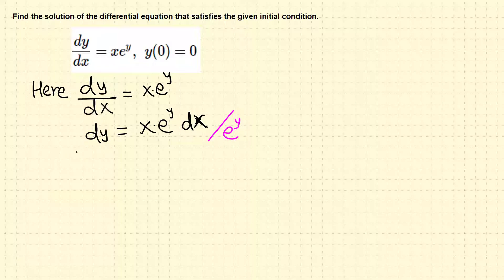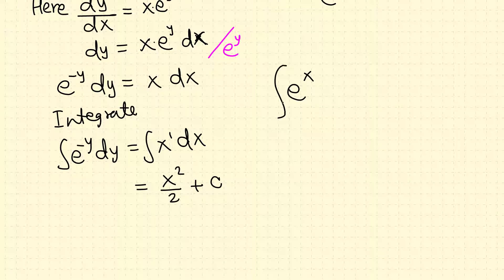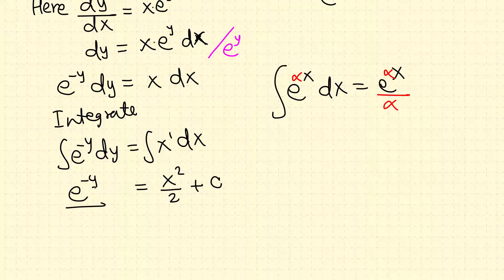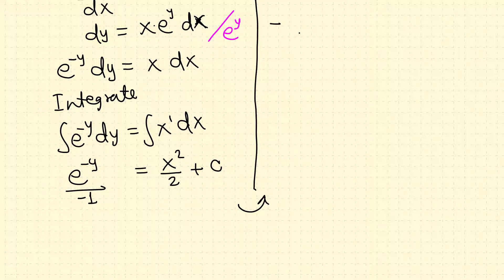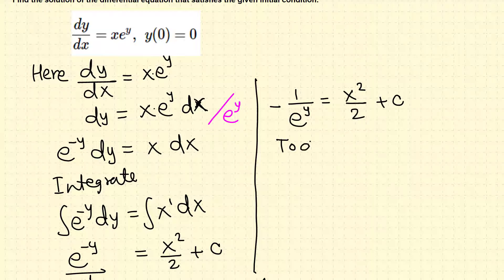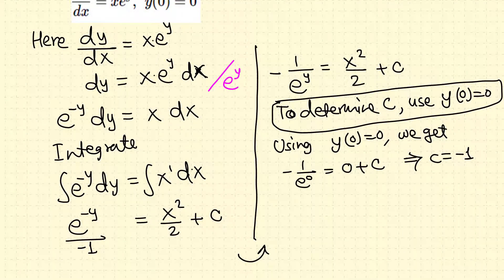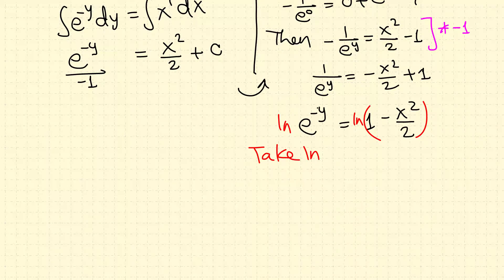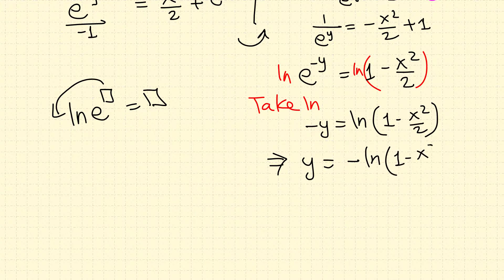Differential Equation (Initial Value Problem)